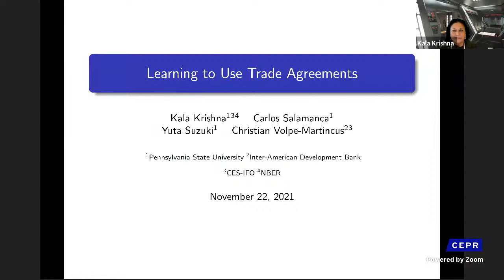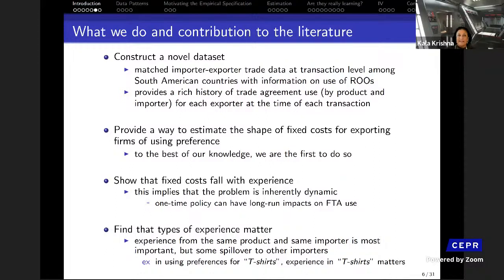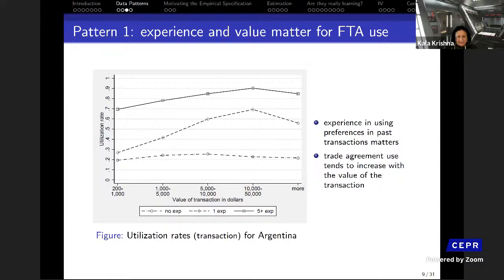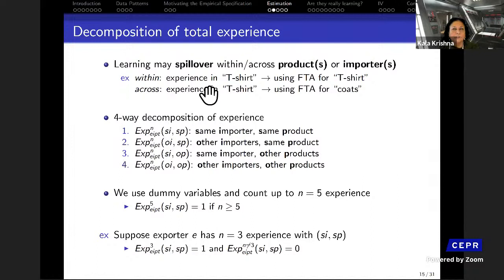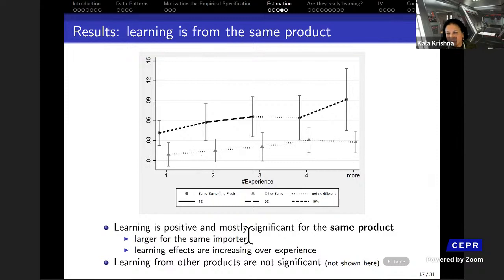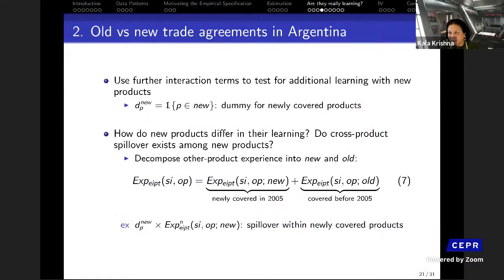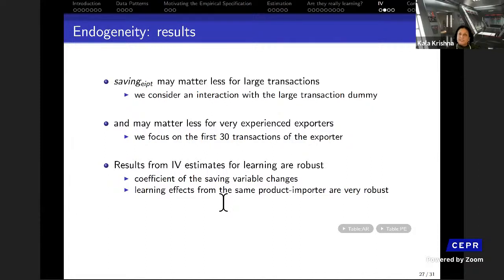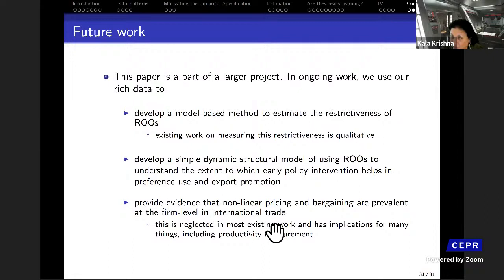GTDW "Learning to Use Trade Agreements'"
On Monday 22nd November, Kala Krishna will present her paper "Learning to Use Trade Agreements'", joint with Carlos Salamanca, Yuta Suzuki, and Christian Volpe Martincus.

Abstract: Free trade or preferential trade areas (PTAs) allow importers who belong to the area to export to each other while paying zero or preferential tariffs as long as Rules of Origin (ROOs) are met. Meeting them is costly not only in terms of production costs but also in terms of documentation costs. We ask if these fixed costs of documentation change over time with the experience of the firm in obtaining preferential tariffs. We explore this using a unique importer-exporter matched transaction-level customs data set on a group of Latin American countries. Our estimating equation is model-based and shows that these fixed costs depend on the history of preference utilization. Most of the effect comes from experience in the same product and same partner, with some spillover to other partners buying the same product. There is little learning from experience in other products and other partners. When considering products that have been under preferences for a while, some learning might have occurred prior to the start of
our data. Using a natural experiment in Argentina, where some products were newly brought under preferences, we show that learning is indeed larger for such products. As facilitating preference use today also makes it easier to use preferences in the future, interventions early on in the life of the FTA to reduce such costs would be more effective.

The GTDW is an established regular trade and development seminar series organized jointly by the Geneva School of Economics and Management of the University of Geneva (GSEM), the Graduate Institute in Geneva (IHEID), the United Nations Conference on Trade and Development (UNCTAD) and the World Trade Organization (WTO). After twelve years of running as an on-site seminar, the online edition of GTDW is co-organized with the Centre for Economic Policy Research (CEPR).

Each meeting will take place on a Monday at 10.00 AM (ET) / 3.00 PM (GMT) / 4.00 PM (CET) and last for 1 hour and 15 minutes.

The line-up of speakers is as follows:

- 18th Oct: Pinelopi Goldberg (Yale University and CEPR)
- 15th Nov: Amit Khandelwal (Columbia Graduate School of Business and CEPR)
- 22nd Nov: Kala Krishna (Pennsylvania State University)
- 6th Dec: Andrés Rodríguez-Clare (University of California, Berkeley and CEPR)